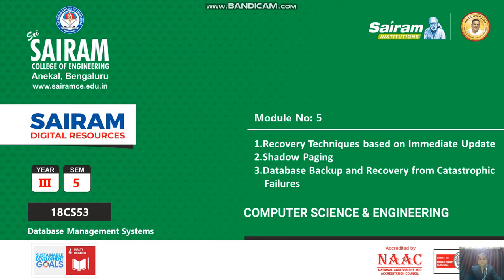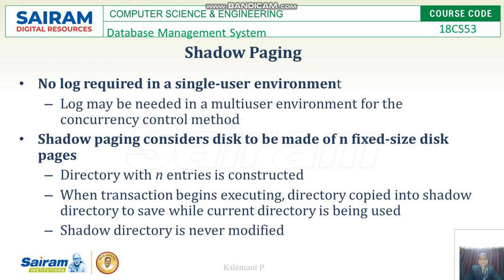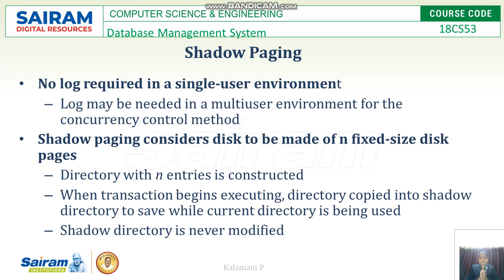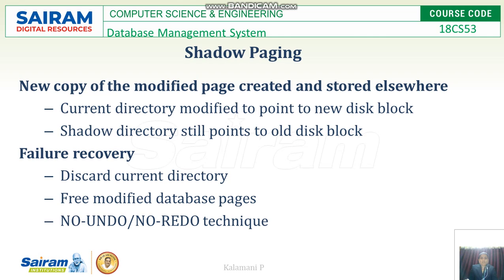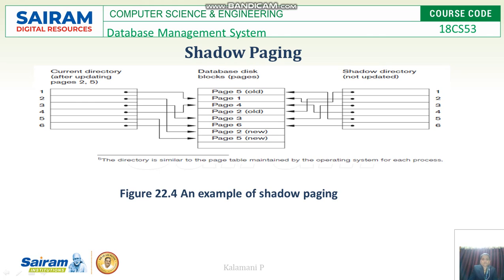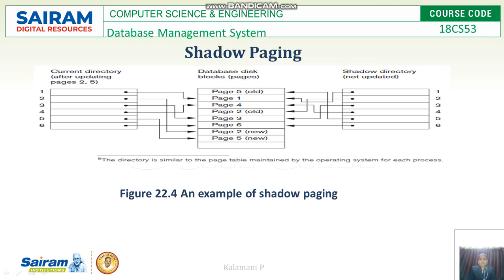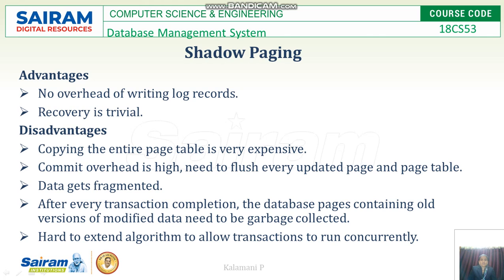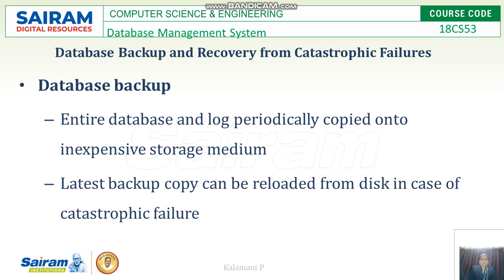Lecture Video_18CS53_DBMS_Module 5_Recovery techniques based on immediate update _kalamani P